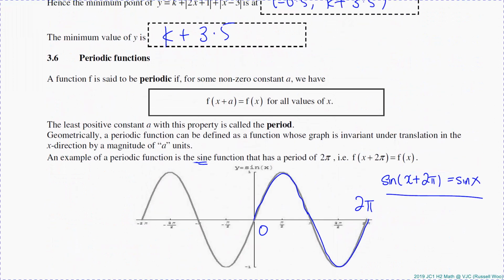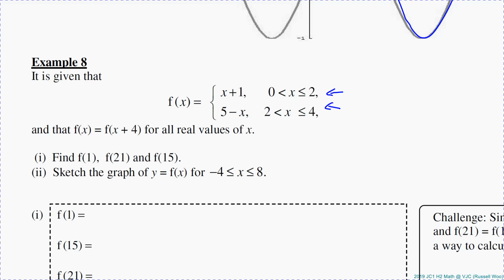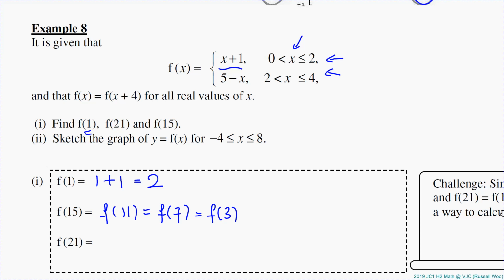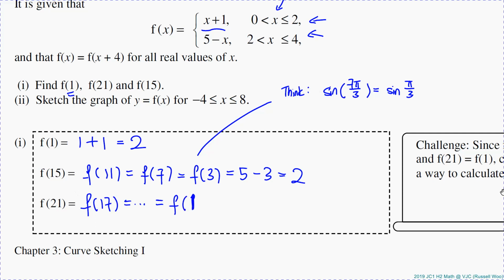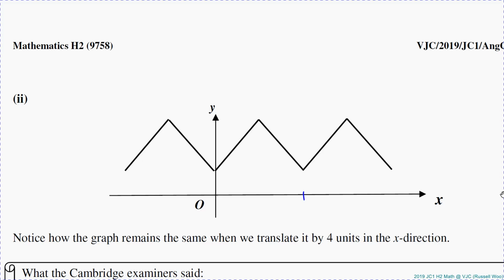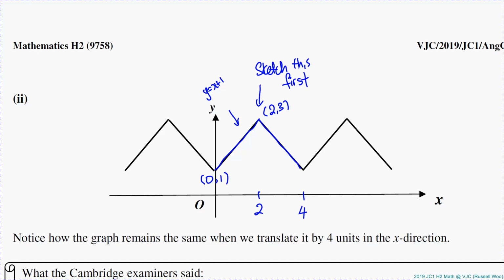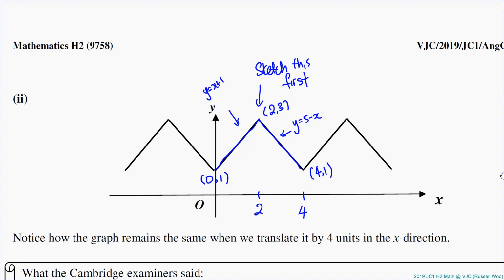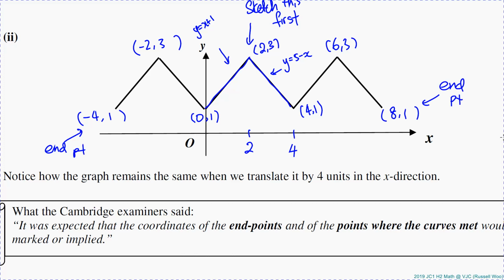Chap 03 Curve Sketching 1 Part 04 Periodic Functions